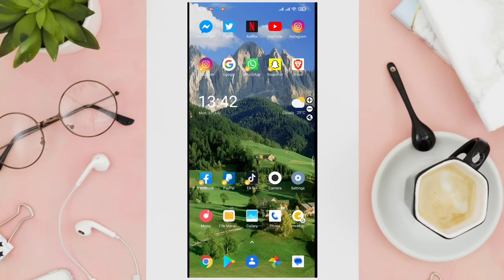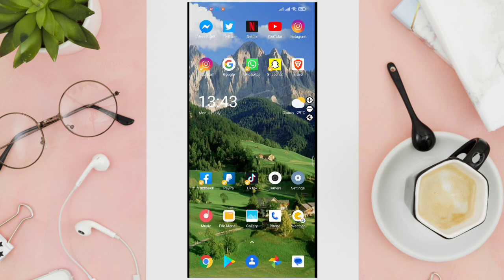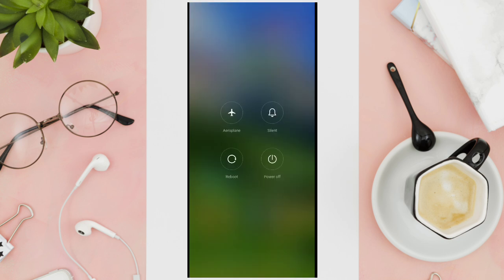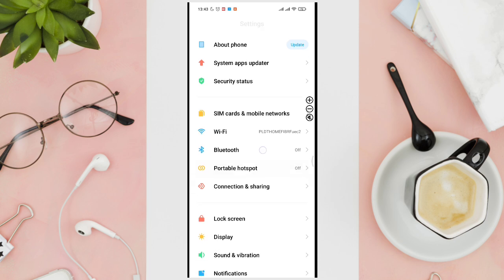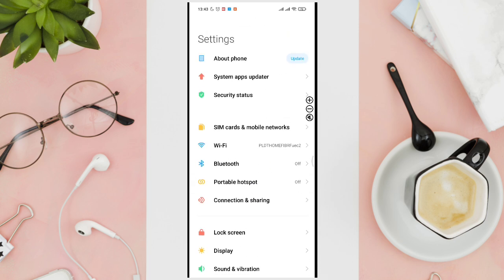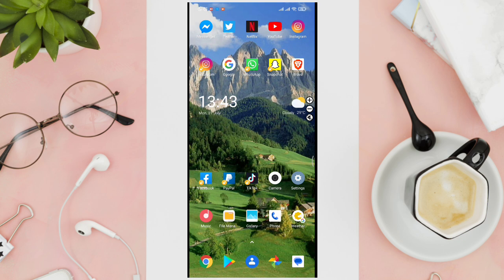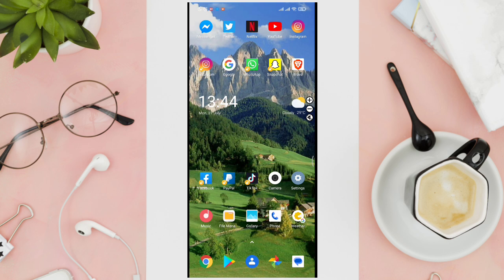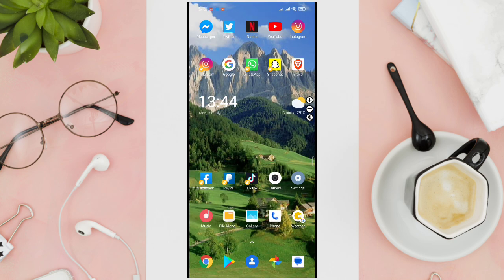How To Fix Settings App Stopping On Android (Problem Solving)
Is your Android device's Settings app constantly crashing? Fret not! In this problem-solving video, we'll walk you through effective solutions to get your Settings app back on track. Discover step-by-step instructions, quick tips, and expert advice to troubleshoot and resolve this frustrating issue. Say goodbye to app crashes and hello to a smoother Android experience. Watch now and regain control of your device's settings!